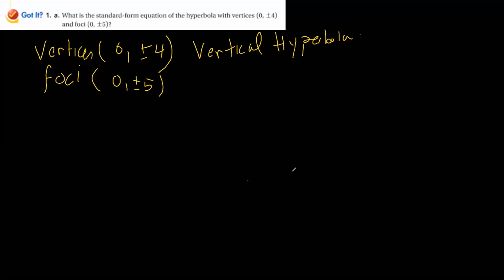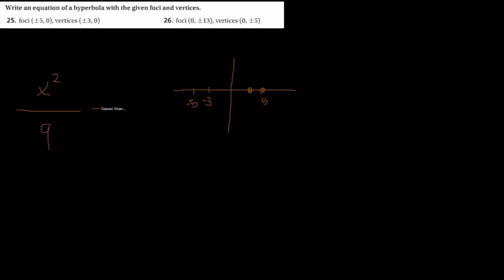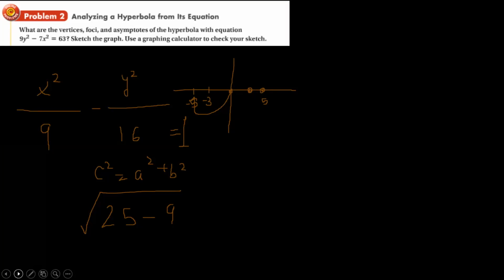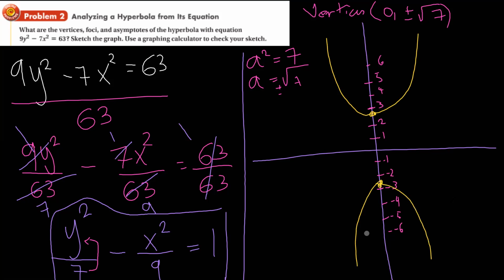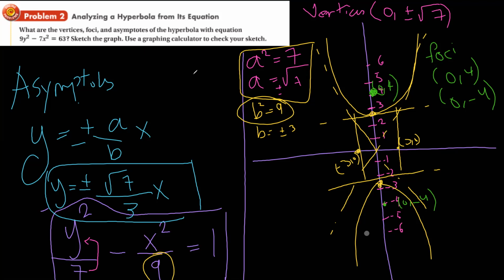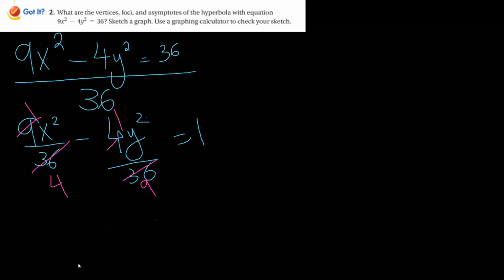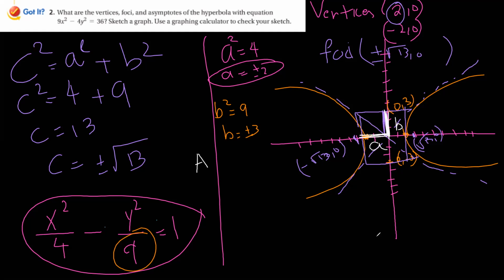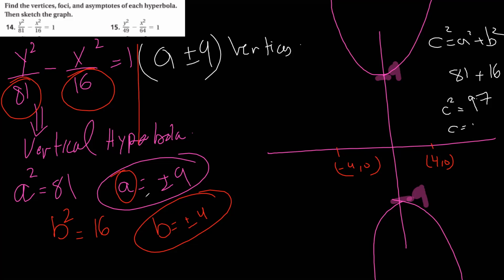Algebra2 ~ Chapter10,Lesson 5 : Hyperbola